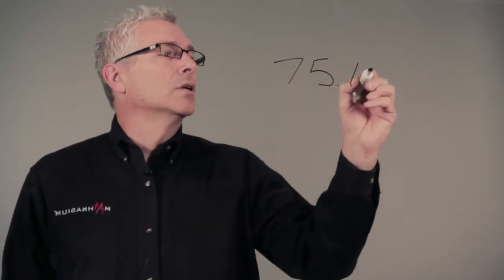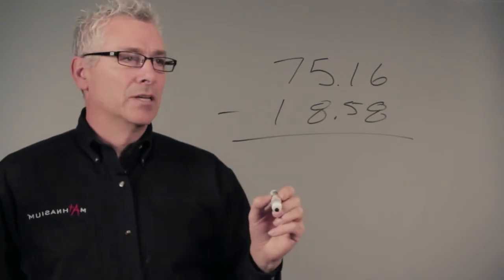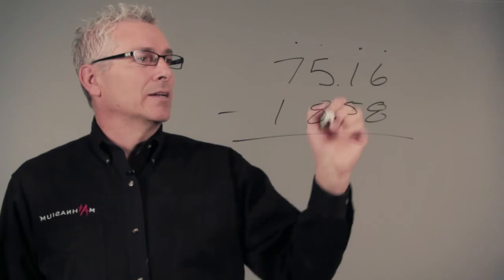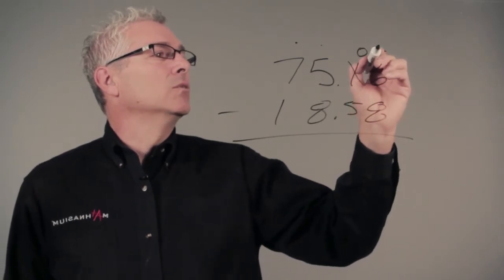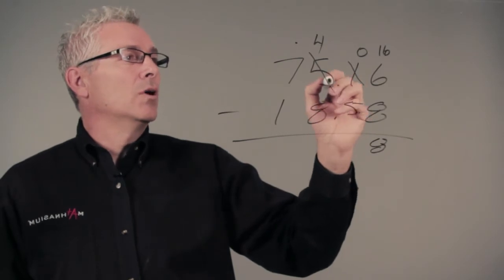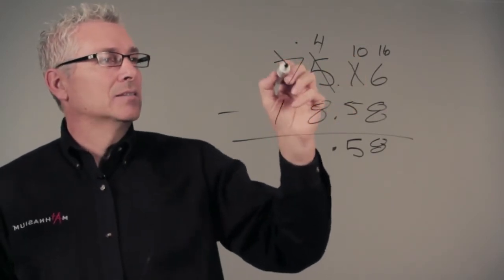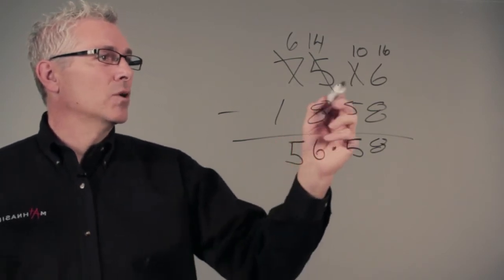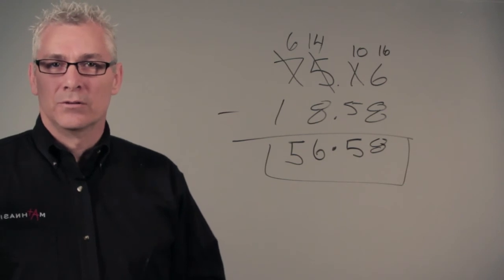What Do You Do When Subtracting Decimals and the Bottom Number Is Bigger Than the Top Number?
What Do You Do When Subtracting Decimals and the Bottom Number Is Bigger Than the Top Number?. Part of the series: Mathematics: Basic Subtraction. If the bottom decimal in a subtraction problem is larger than the top number, you'll want to keep a few very specific things in mind. Learn what to do when subtracting decimals and the bottom number is bigger than the top number with help from a mathematics educator in this free video clip.